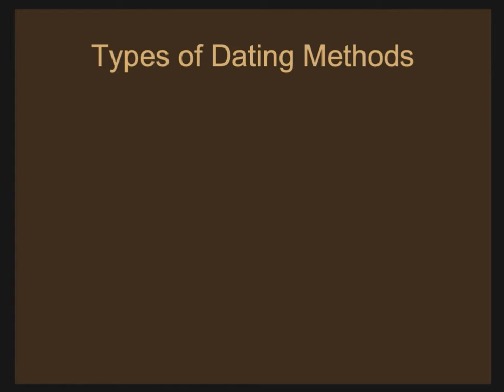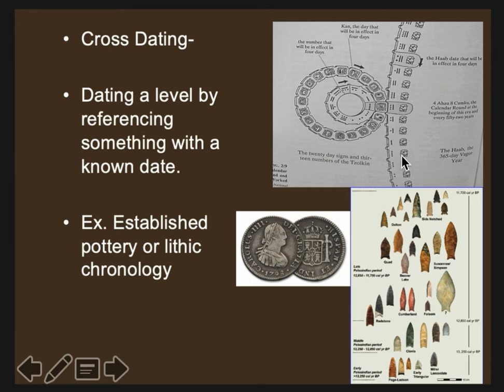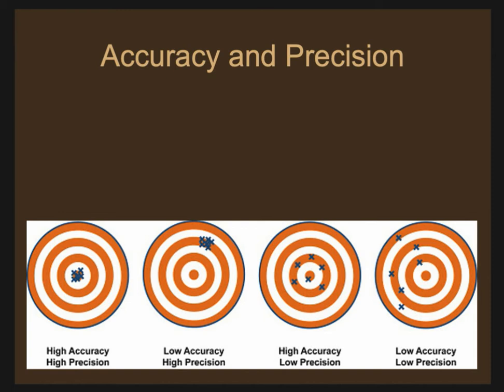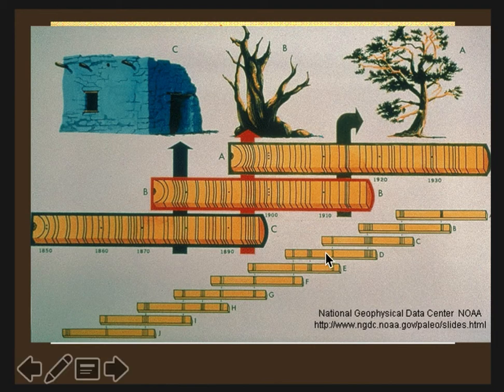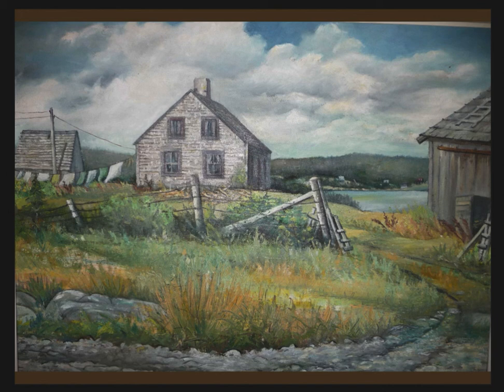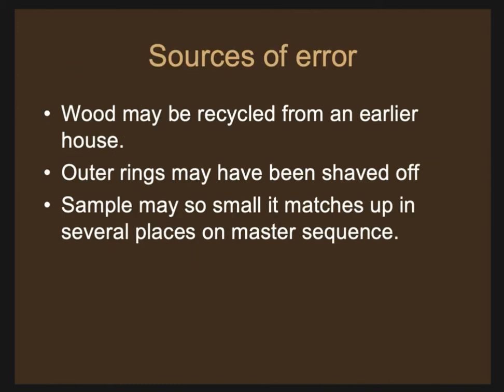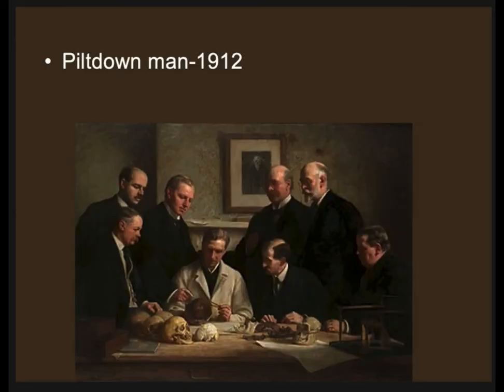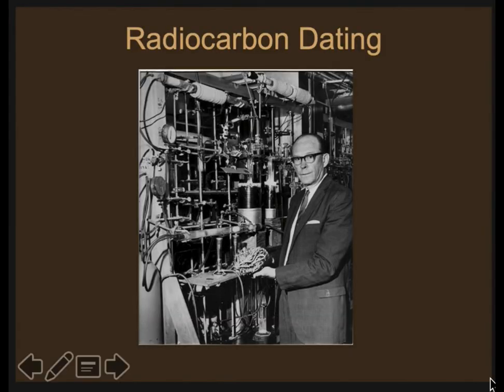F20 ANT 220 Week 5 3